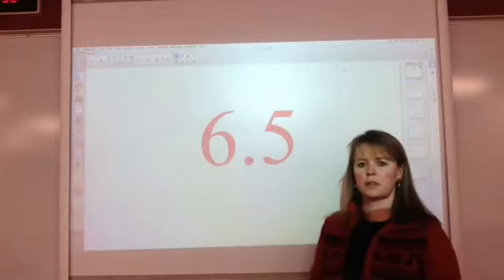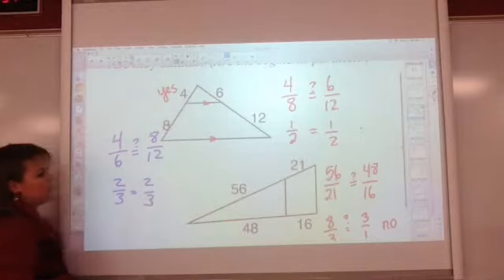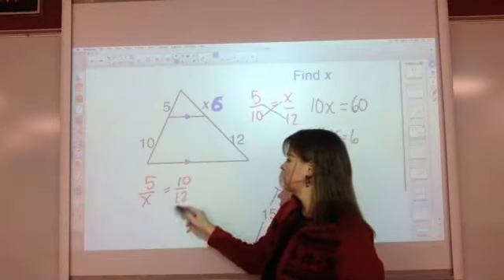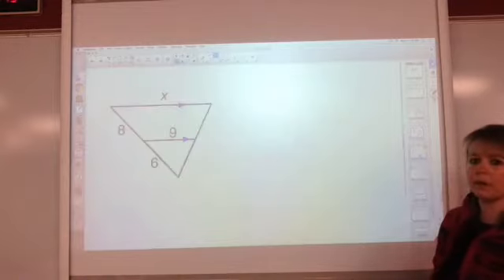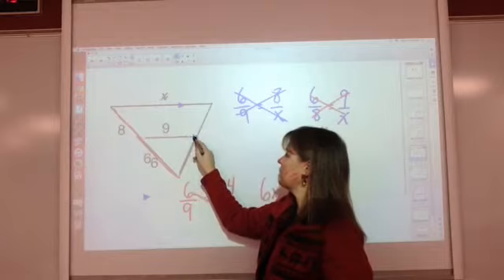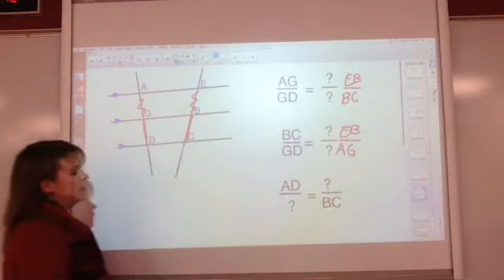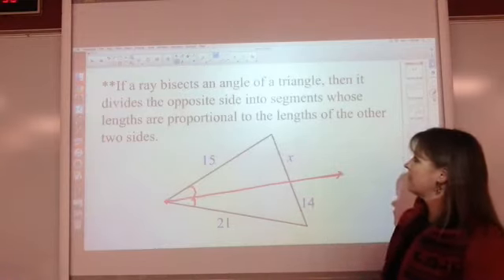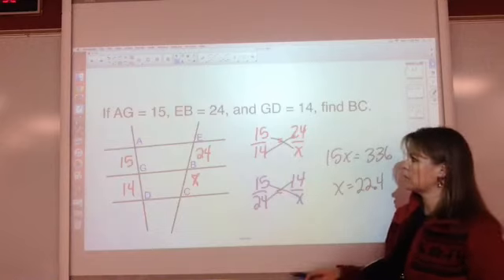Geometry sec 6.5